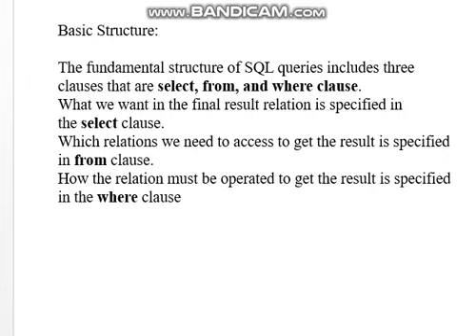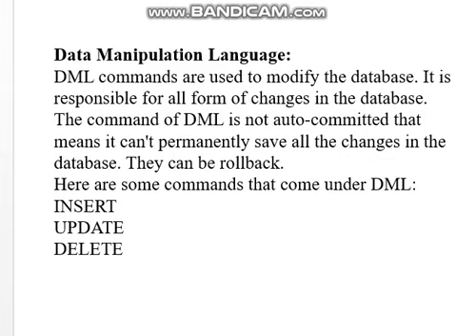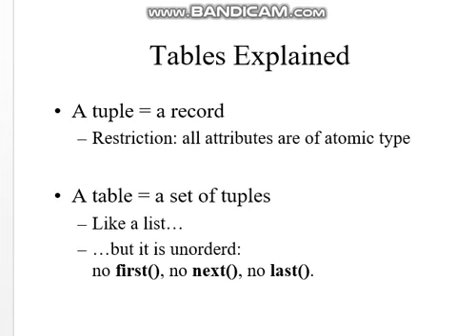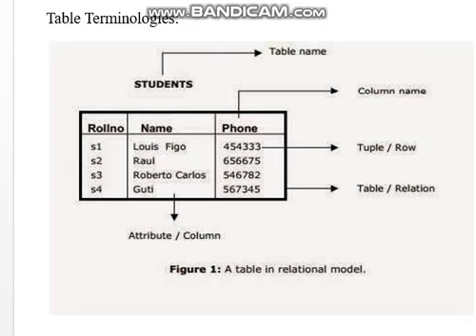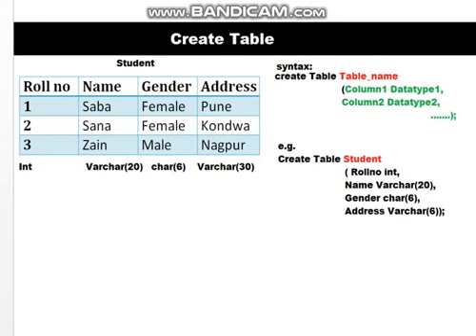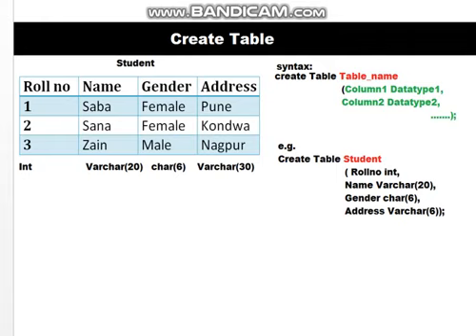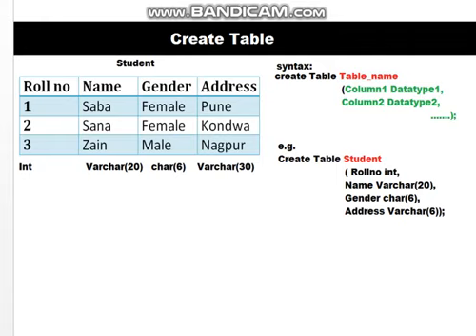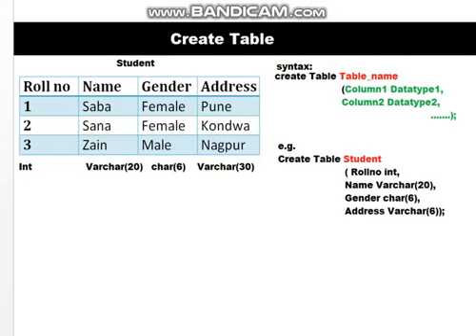2 Create table command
2 Create table command